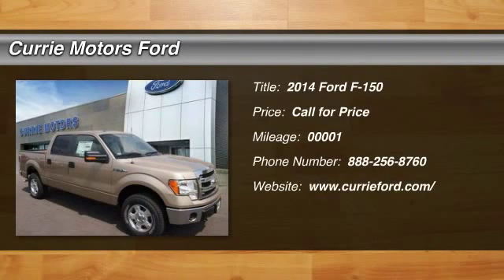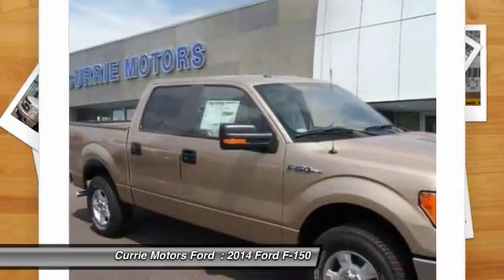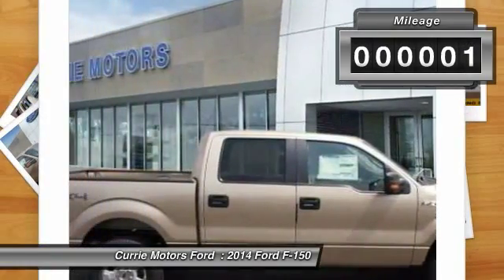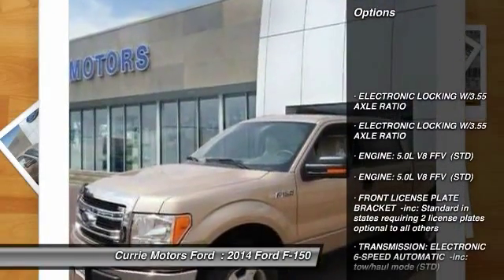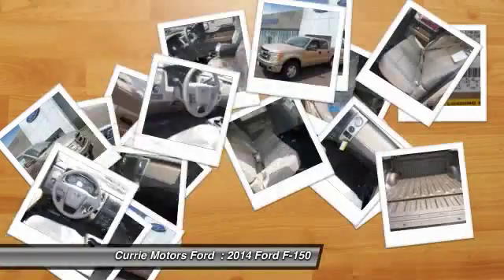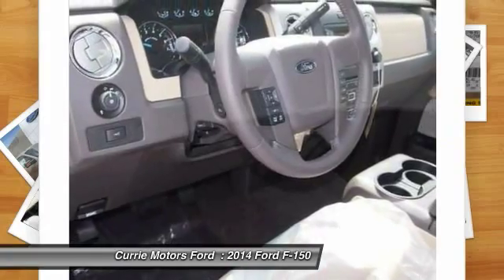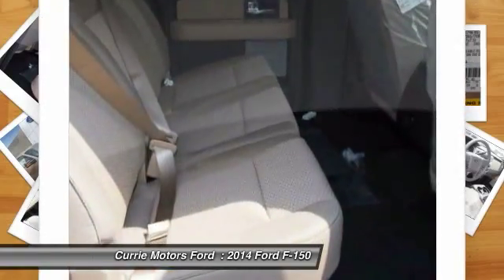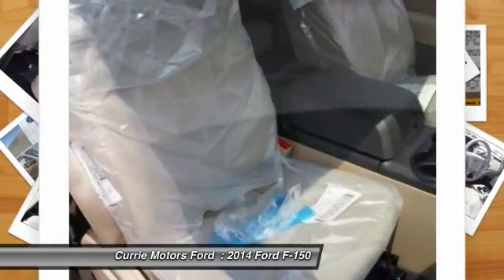2014 Ford F-150 Frankfort, Chicago, Bolingbrook H8349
2014 Ford F-150

Find the perfect fit for all your outdoor accessories. This 2014 Ford F-150 XLT provides plenty of space for your next outdoor adventure! It has a 5.00 liter 8 Cyl. engine. Don't skimp on safety. Rest easy with a 4 out of 5 star crash test rating. According to a review from CarsDirect, Rear backup camera made hooking up to my jet-ski trailer a breeze.